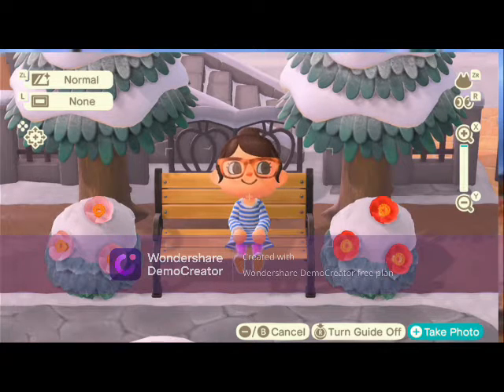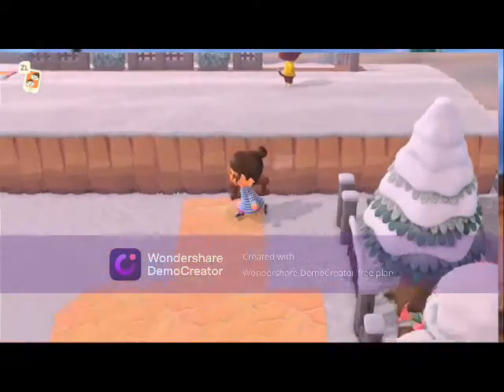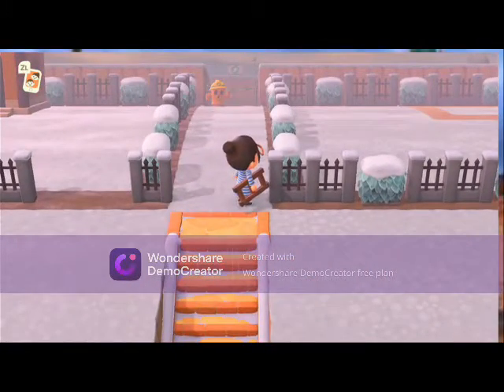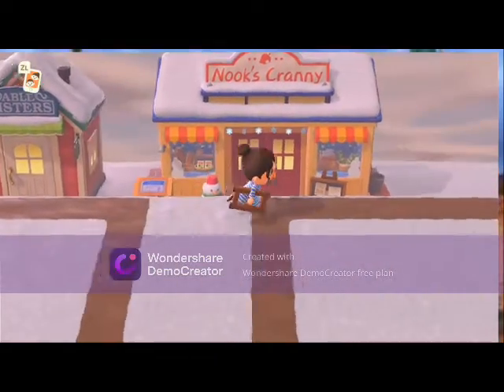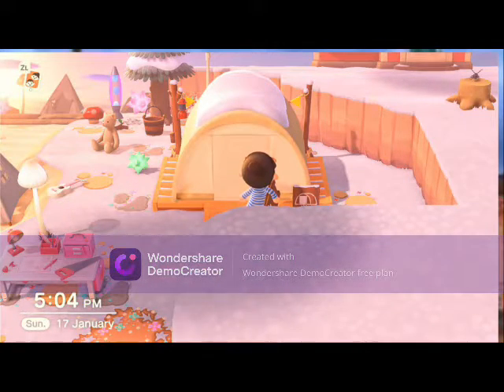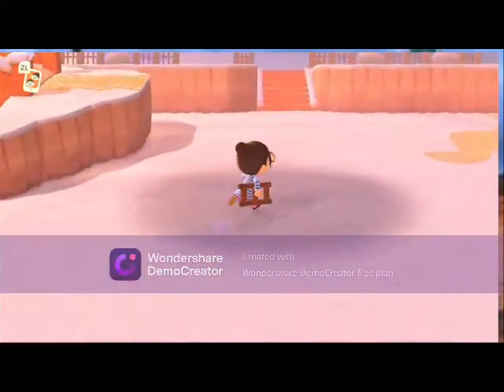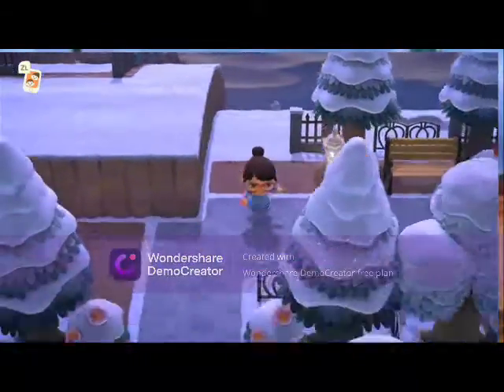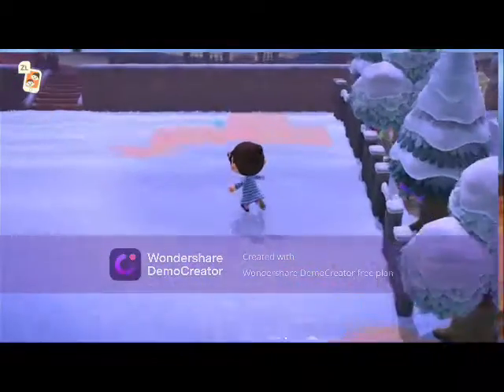Building Equestria's tiered neighbour hood (Part 1)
in this video i started to create the area where the tiered neighbour hood would go